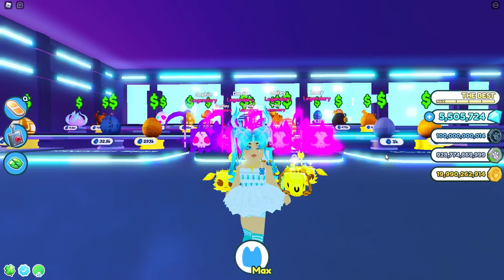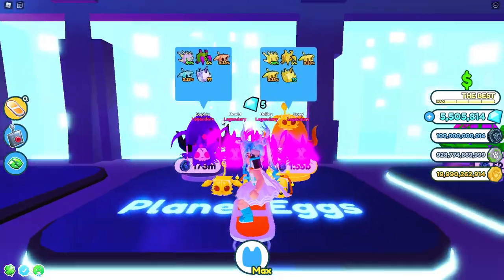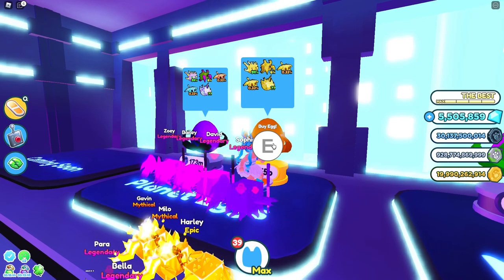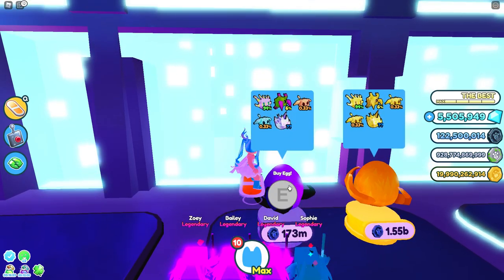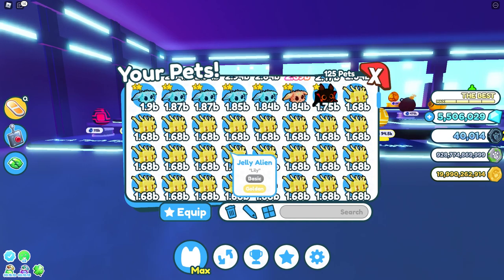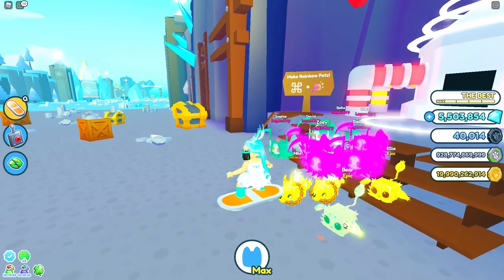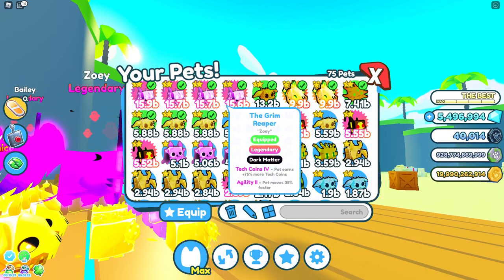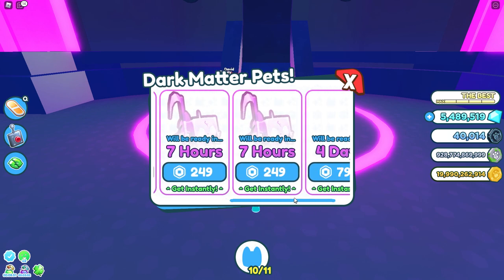💲I SPENT 100,000,000,000 HATCHING ALIEN PETS! 💲(Roblox Pet Simulator X)